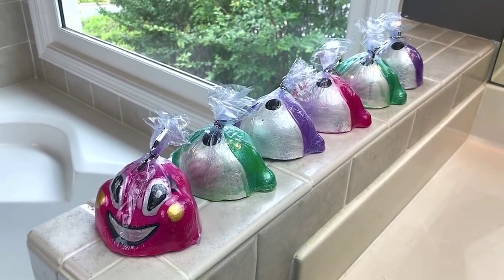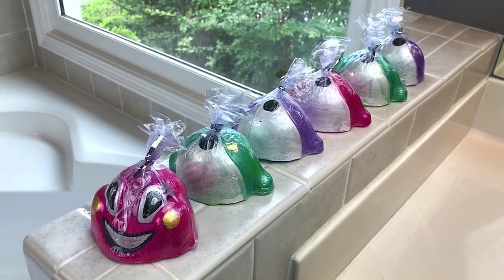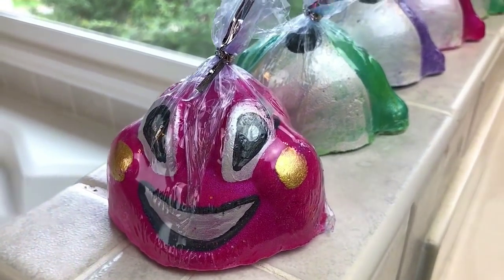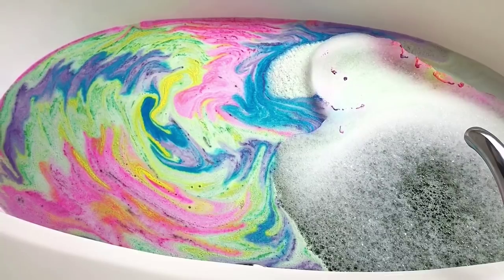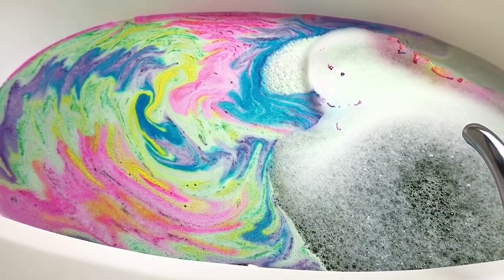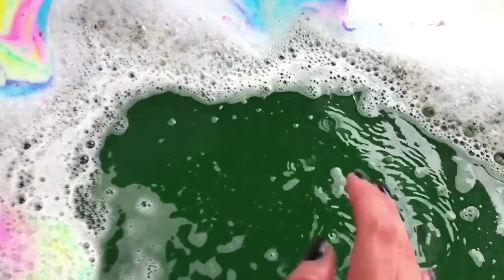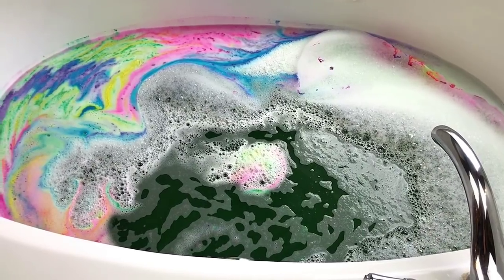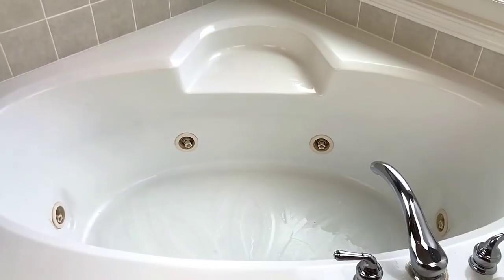ROCK & OIL NATURALS - Caterpillar Bath Bomb Demo - MOST BEAUTIFUL BATH BOMB AND BATH ART YET!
Hi guys! I hope you enjoyed today’s demo & review of the 6 piece, “Happy Together” caterpillar bath bomb gift set from ROCK & OIL NATURALS.

I have definitely had some beautiful bath art in my tub before, but this one has to be the one to beat at this point. Aside from the GIANT TUB FULL OF RAINBOW BATH ART, it was the total package as far as everything I look for in a bath bomb as well. If you haven’t checked out this shop yet, you are missing out. Rock & Oil links are listed below.

*ROCK & OIL BATH AND BODY*